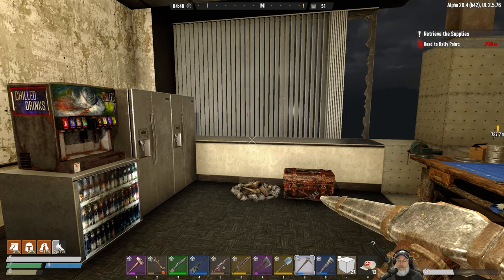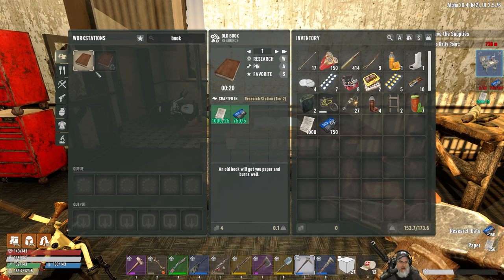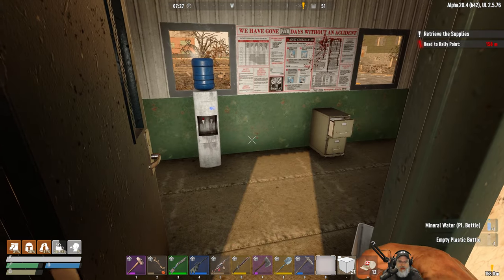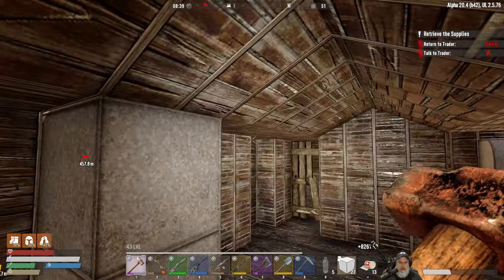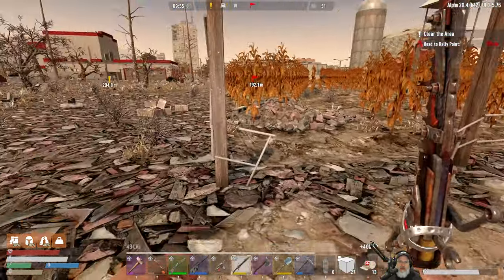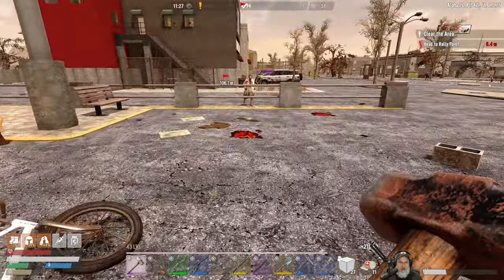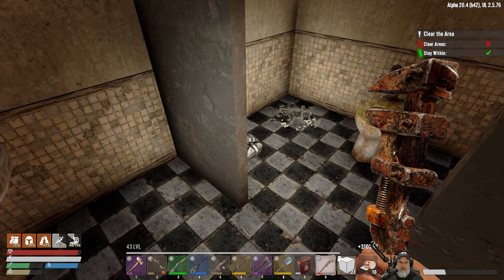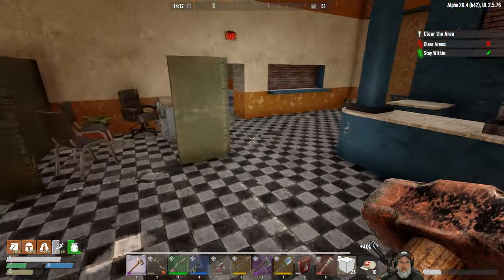7 Days to Die Undead Legacy Season 2 | E48 Back to Questing